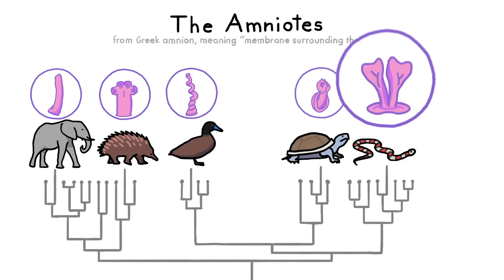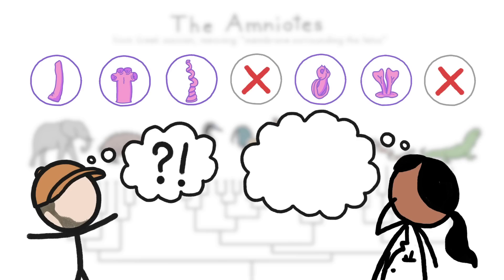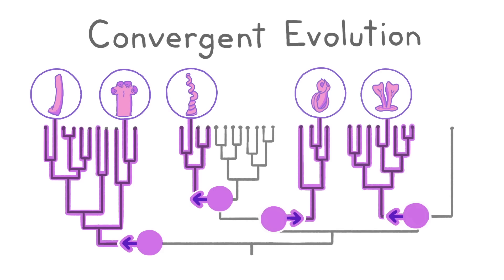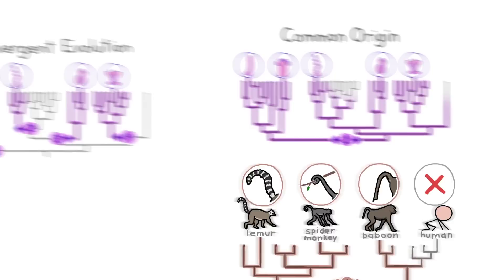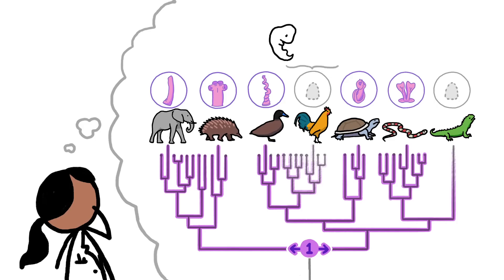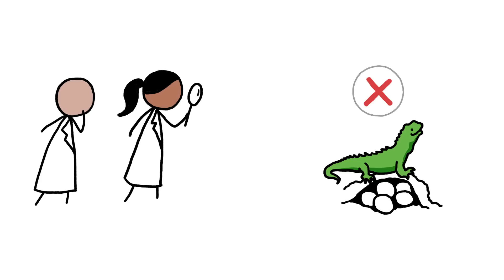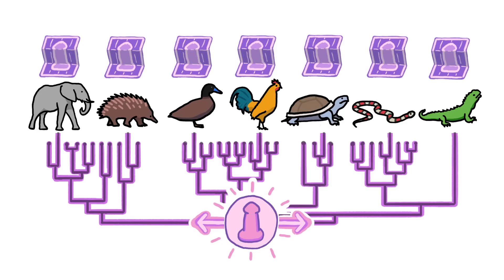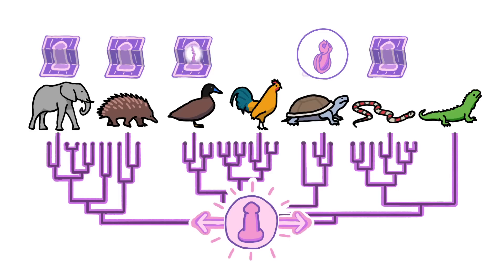The Lost Penis Enigma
Because there are so many different types of penises among our evolutionary relatives, we didn’t know until a recent discovery whether they all had the same origin.

To learn more about this topic, start your googling with these keywords:
- Amniote: Vertebrates whose embryos are enclosed in a thin sac.
- Cloaca: A posterior orifice used for excretion and reproduction.
- Cloacal Kiss: A method that penisless amniotes use to mate, which involves males and females momentarily pressing their cloacae together.
- Tuatara: Reptiles endemic to New Zealand that are the only surviving members of their ancient amniote group.
- Hemipenis: One of the paired copulatory organs of lizards and snakes.
- Bmp4: A protein that, when present, stifles the growth of penises in chick embryos.
- Convergent Evolution: The independent evolution of similar features in different species.

CREDITS
Emily Willingham | Script Writer
David Goldenberg | Script Editor & Narrator
Adam Thompson | Illustration, Video Editing and Animation
Ever Salazar | Director

REFERENCES
Ortiz-Ospina, E. (2017). “Life Expectancy” – What does this actually mean?. Our World In Data.

Dendy, Arthur. 1899. “Memoirs: Outlines of the Development of the Tuatara, Sphenodon (Hatteria) punctatus.” Journal of Cell Science s2-42: 1–87.

Cree, Alison. 2014. Tuatara: Biology and Conservation of a Venerable Survivor. Christchurch, New Zealand: Canterbury University Press.

Gans, Carl, James C. Gillingham, and David Lang Clark. 1984. “Courtship, Mating and Male Combat in Tuatara, Sphenodon punctatus.” Journal of Herpetology 18 (2): 194–97.

Sanger, Thomas J., Marissa L. Gredler, and Martin J. Cohn. 2015. “Resurrecting Embryos of the Tuatara, Sphenodon punctatus, to Resolve Vertebrate Phallus Evolution.” Biology Letters 11 (10): pii: 20150694.

Herrera, Ana María, Simone G. Shuster, Claire L. Perriton, and Martin J. Cohn. 2013. “Developmental Basis of Phallus Reduction During Bird Evolution.” Current Biology 23 (12): 1065–74.

Brennan, Patricia L. R. 2016a. “Evolution: One Penis After All.” Current Biology 26: R29–R31.

Willingham, Emily. 2020. Fallacy: Life Lessons from the Animal Penis. Avery.